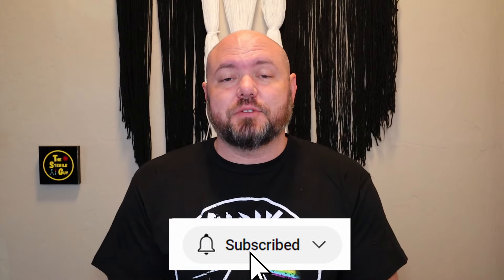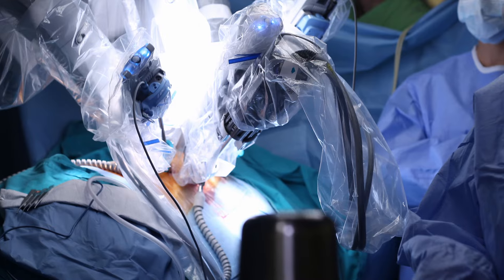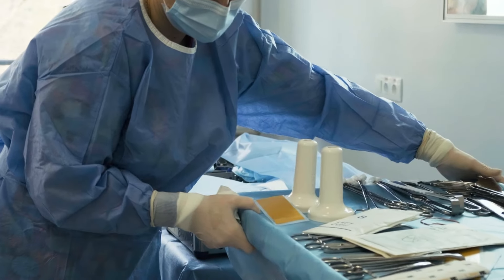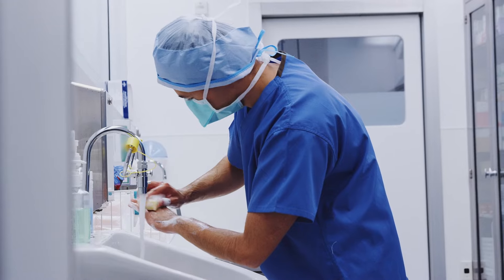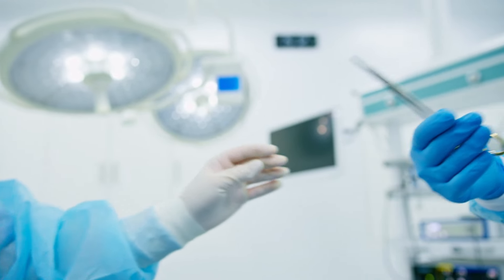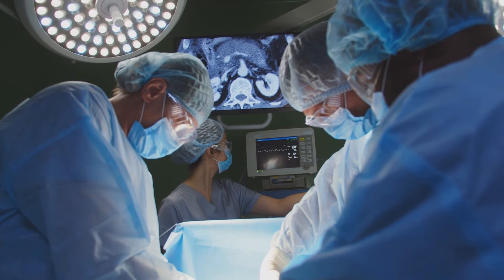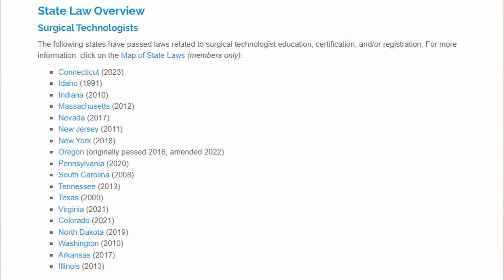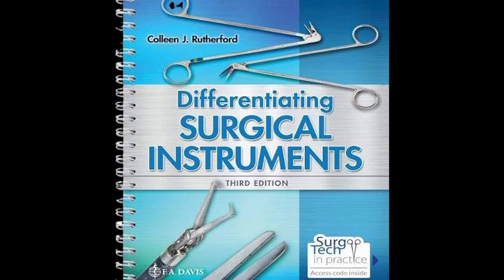How to Become a Surgical Technician / Surgical Technologist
How to Become a Surgical technician / Surgical Technologist. In this video I dive into the requirements that need to be met to become a surgical technician, as well as cover the type of training you will receive as you enter the field of surgical technology.